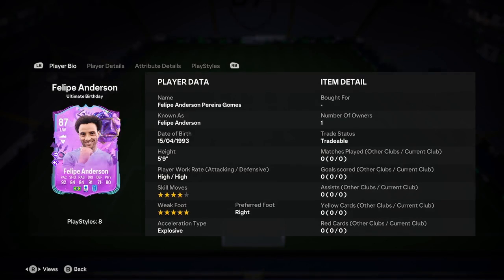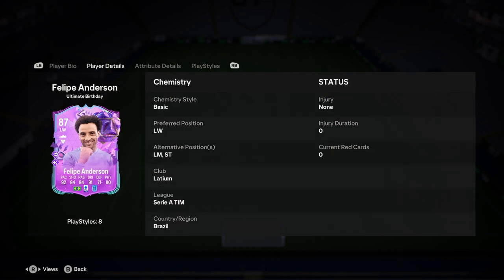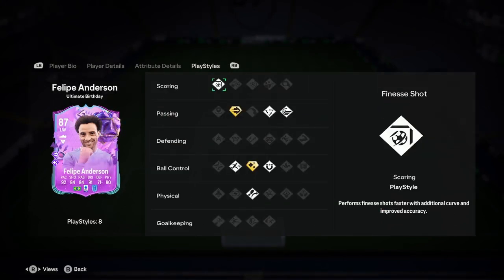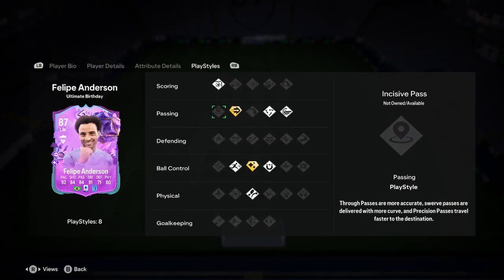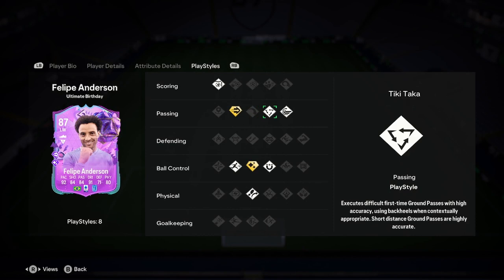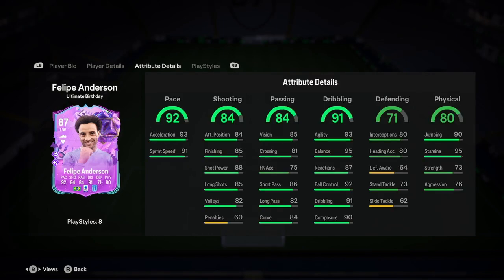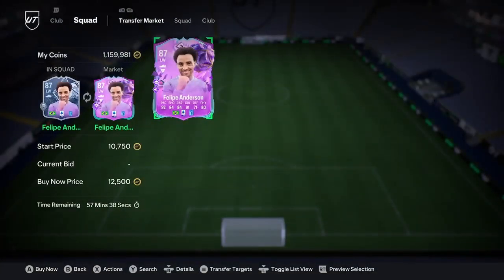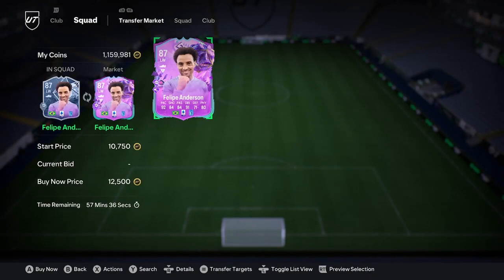87 Felipe Anderson Ultimate Birthday Player Anaylsis!! || EA FC 24 Ultimate Team